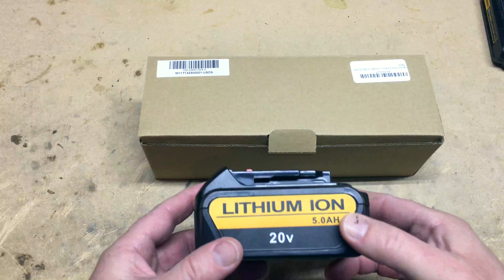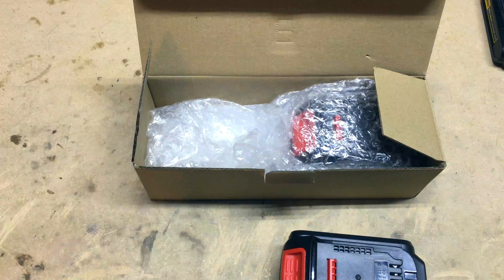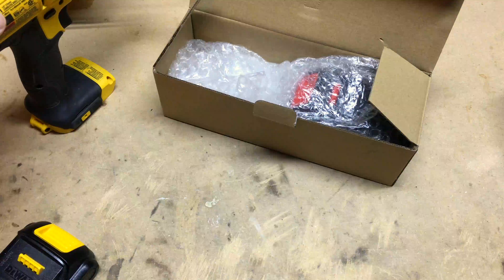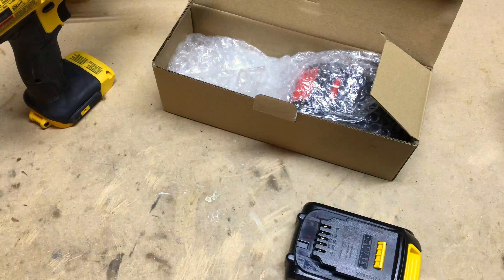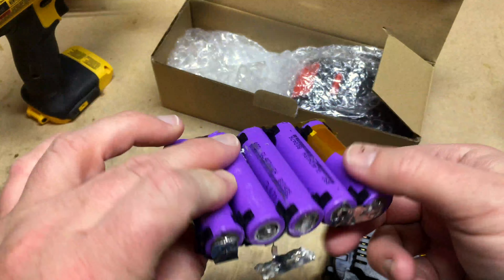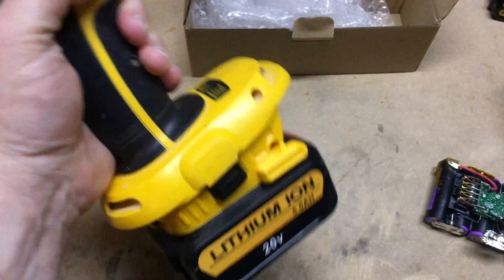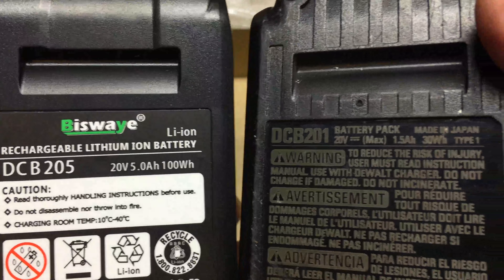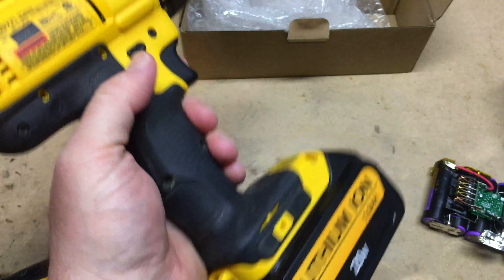Biswaye (Generic) 2Pack 20V Lithium Batteries for DEWALT Powertools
Picked-up a set of Biswaye 2Pack of 20V Max Lithium Batteries (5 amp hour each) for 20 Volt DEWALT power tools from Amazon.  All is working well but we'll see how they fair over time.

Huibatt Replace Dewalt 20V Battery MAX 6.0Ah Lithium Ion Premium Battery - (Biswaye no longer available)

(DEWALT 771 Drill)

(DEWALT 771 Drill with charge and 1.5 AH Battery

(DEWALT 18V to 20V adapter)

(DEWALT DC 720 Drill -older but awesome drill)

PLEASE NOTE:

I assert all copyrights claims for any content, media, comments, subject to the publishing date of this video.  Do not use any part of this video without my expressed written permission.  As always, please consult professional advice before attempting any project, activity, or event.   I will not be responsible for any injury, loss of life, or damage to any property or equipment using any information referenced in this video or any video on my YouTube.  Always follow codes and any requirements as set forth by best practice or law.   Buying through these links helps out my channel a lot and adds no additional costs to the price of any items. Lastly, be nice and play nice.  Trolling and other attacks on my channel will not be tolerated.